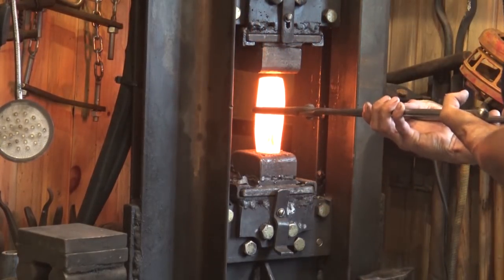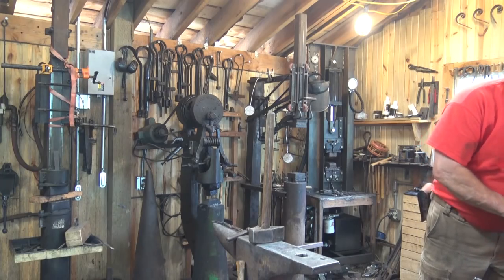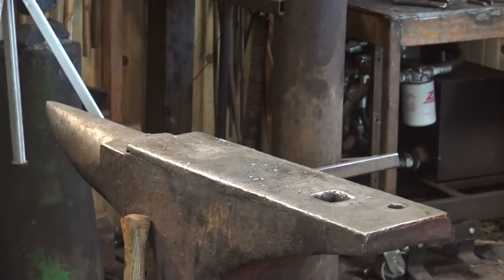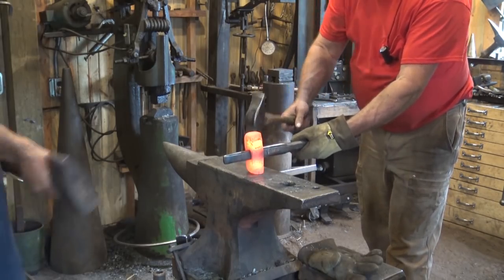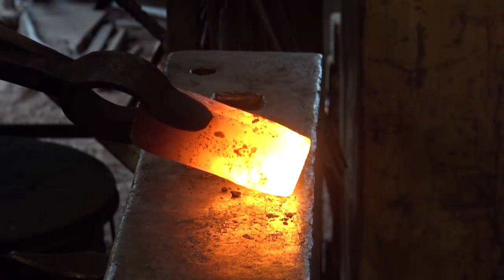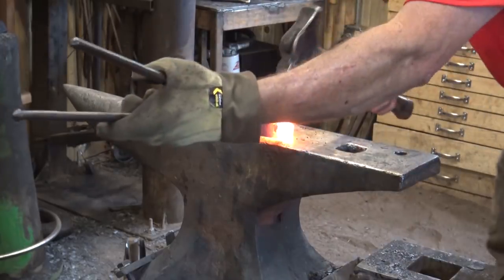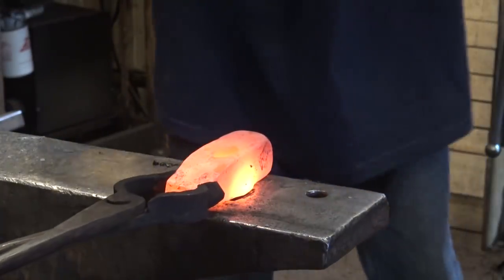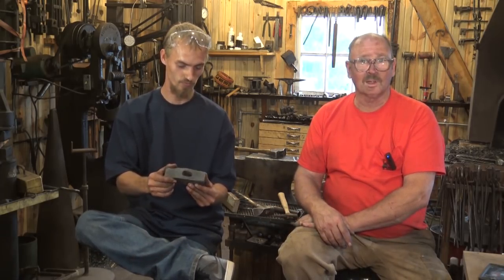Forging a hammer with Jake from Jake's Custom Knives